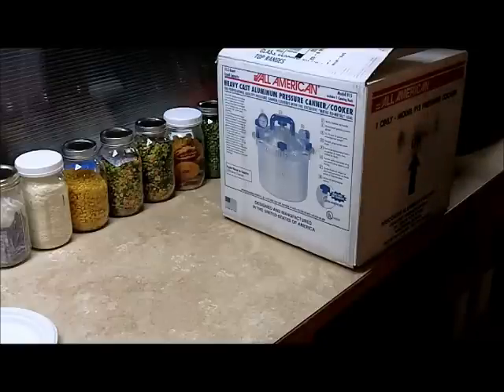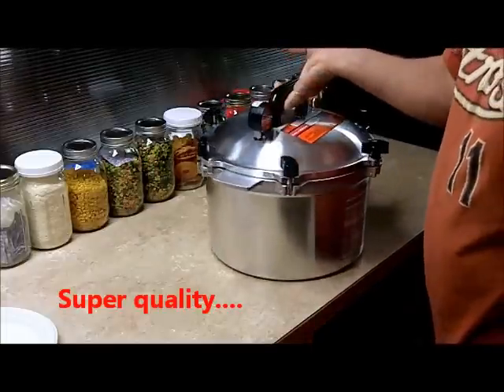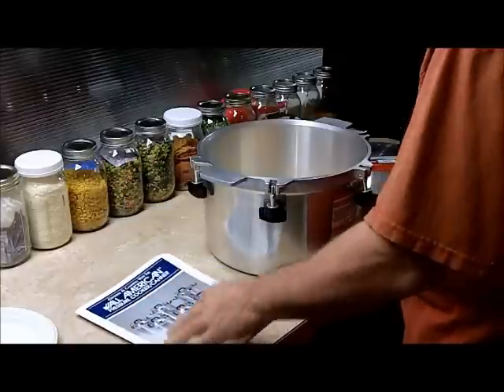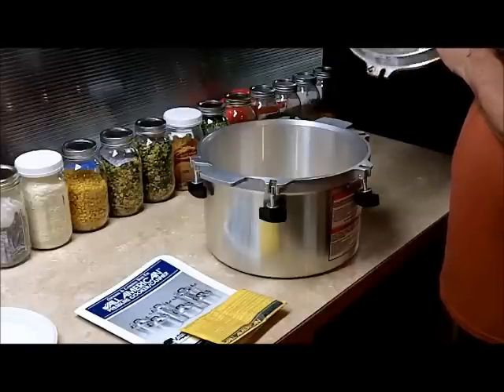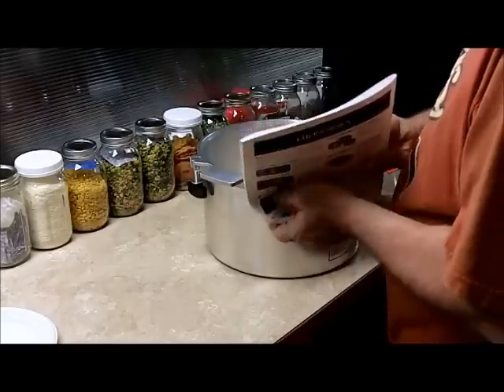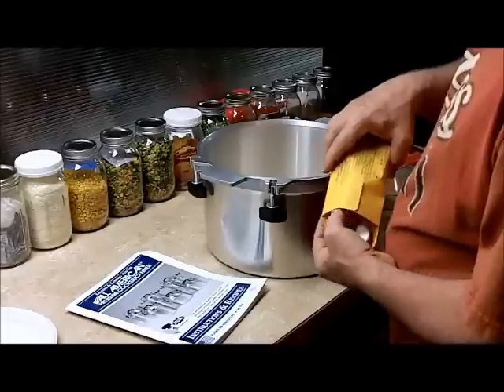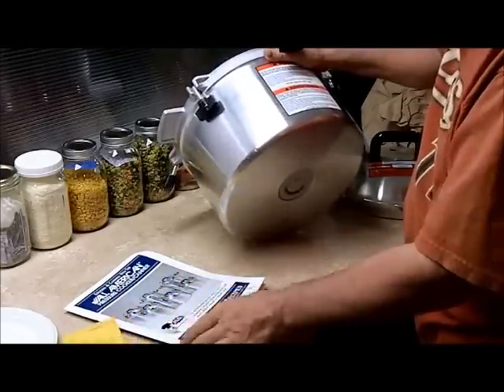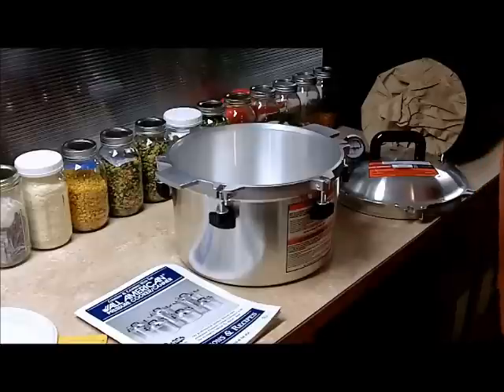Equipment: Pressure Cooker/Canner Inspection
In this video, we inspect a new All American Pressure Cooker model # 915. The quality is superb. I did find out we can not cook beans or rice in here. :( but bacon we can :)